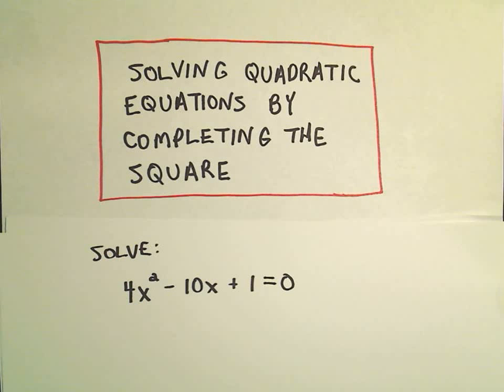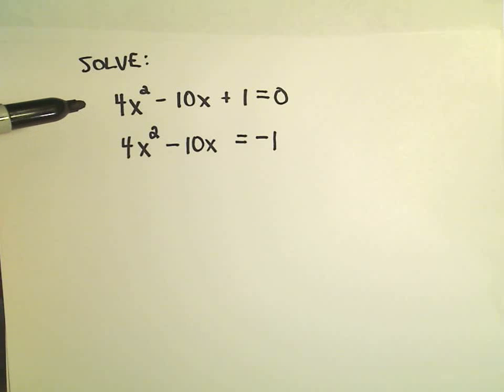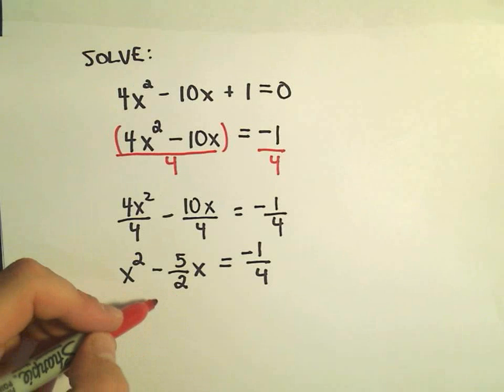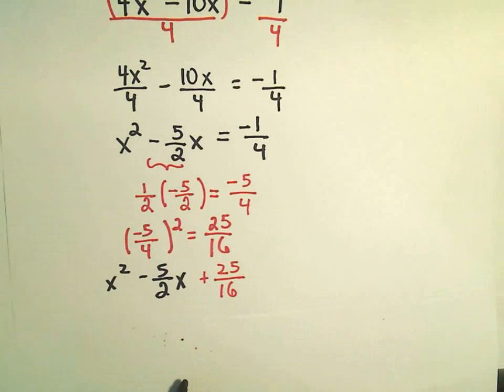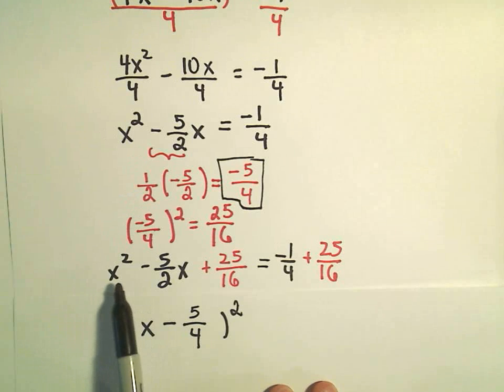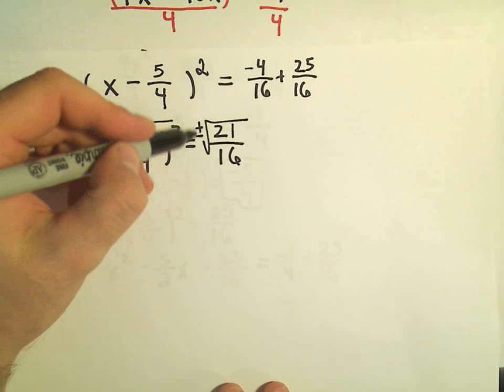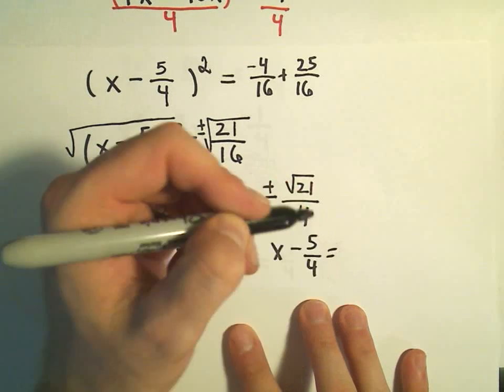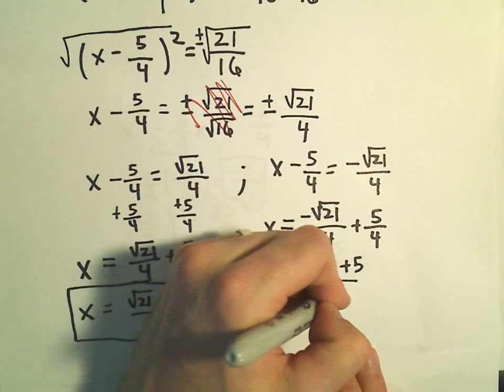Completing the Square to Solve Quadratic Equations: More Examples - 4